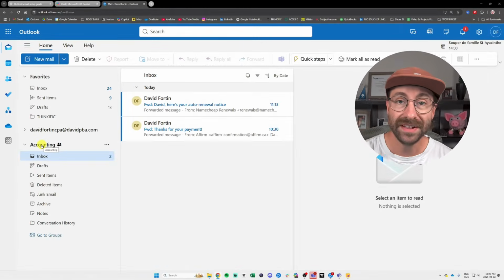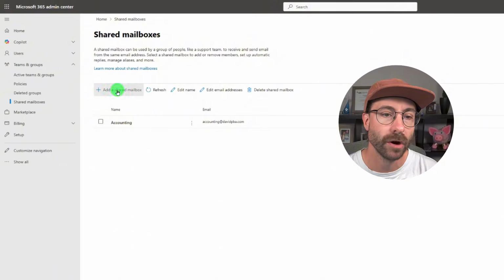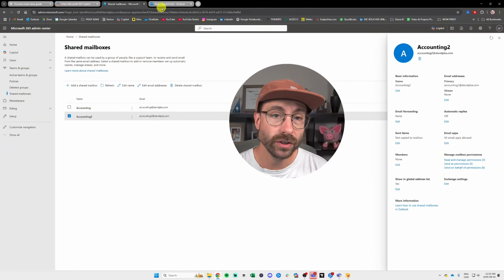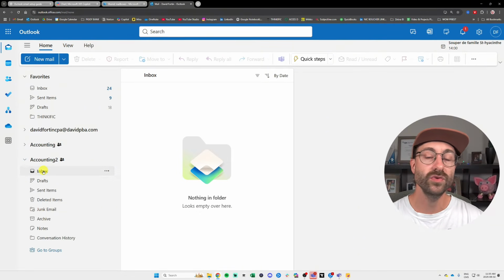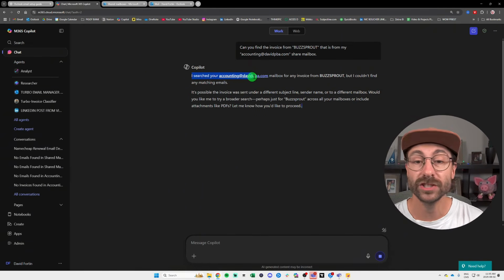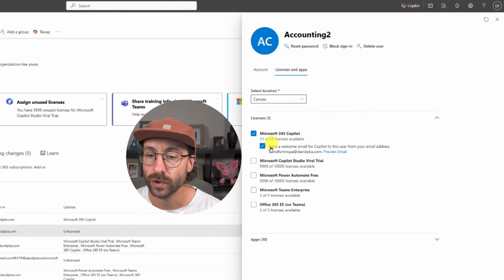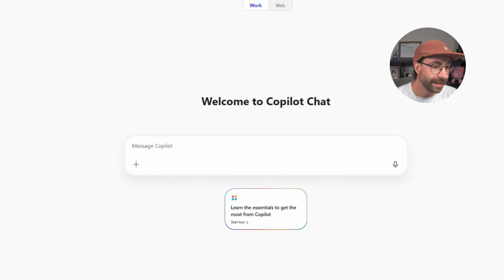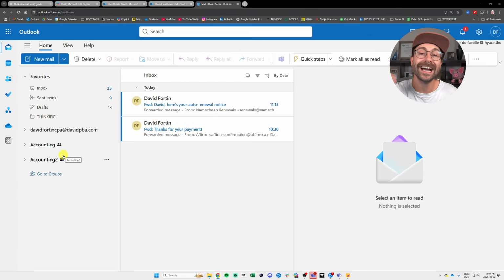How to Create a Shared Mailbox in Outlook and Give it Copilot 365 Access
In this tutorial, learn how to create a shared mailbox in outlook and give it Copilot 365 access

Learn how to create a shared mailbox in Microsoft Outlook for better email management. Discover how to set up an accounting email and explore workarounds for using Microsoft 365 Copilot features with shared mailboxes. This tutorial covers simple steps for effective organization.

⏰ Timecodes ⏰
00:00 - Why would you want a Shared Mailbox in Outlook?
01:00 - Access the Shared Mailboxes in the Microsoft Admin Center
02:20 - Add your Shared Mailbox to Outlook (new)
03:28 - The Microsoft Copilot Jumpstart Toolkit (Free Copilot Tutorial for Beginners)
03:45 - How to setup Copilot 365 so it has access to your Outlook Shared Mailbox
06:30 - Copilot 365 searching in an Outlook Shared Mailbox